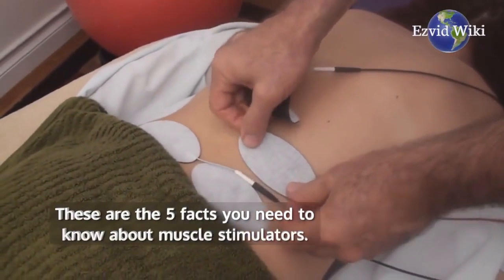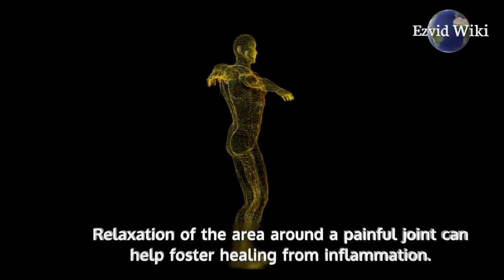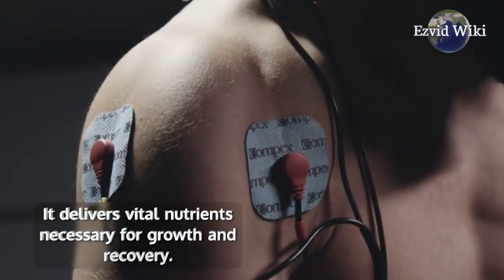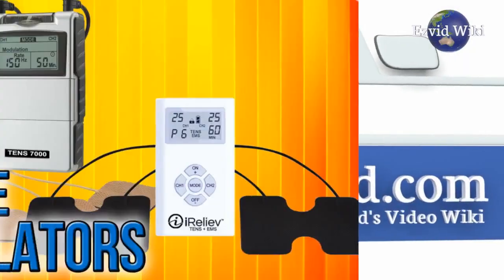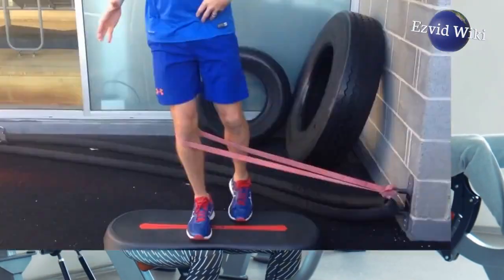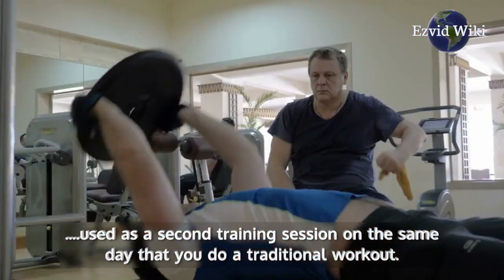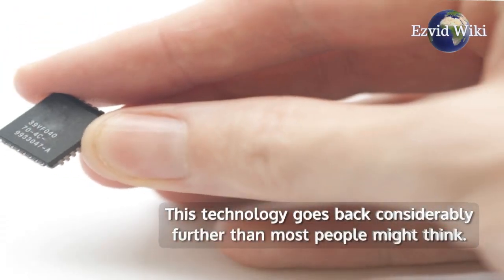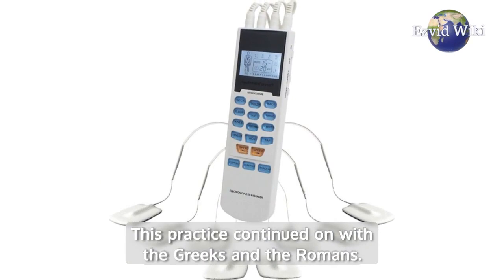Muscle Stimulators: 5 Fast Facts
Fact #1. The main benefit of electrical muscle stimulation therapy is pain relief. The electrical currents allow the muscles to release tension and stress relieving muscle soreness, tightness and body aches. Relaxation of the smooth muscles around a painful joint can help foster healing from joint inflammation.

Fact #2. Electric stimulation can increase the blood flow to muscles. This has two beneficial results. It delivers vital nutrients necessary for growth and recovery. It also helps remove waste and lactic acid. Both of these lead to less soreness and faster recovery. It delivers results similar to that of a deep tissue massage.

Fact #3. They can be used for muscle re-education in patients who have suffered an injury. It helps them build strength in severely weakened muscles before they start with traditional physical therapy methods. EMS forces muscle contractions in coordinated patterns to strengthen the cognitive link between the brain and movements.

Fact #4. These devices can be used as a second strength training session on the same day that you do a traditional workout.This will compliment your earlier training session and compound the effects. It works without putting pressure or stress on joints, ligaments or tendons. This means that there is less of a chance of over training with this method.

Fact #5. Electronic muscle stimulation goes back considerably further than most people might think. In fact, it goes back thousands of years before the invention of electricity. As far back as 2,500B.C., the Egyptians were using electric fish to treat pain via muscle stimulation. This practice continued on with the Greeks and the Romans.